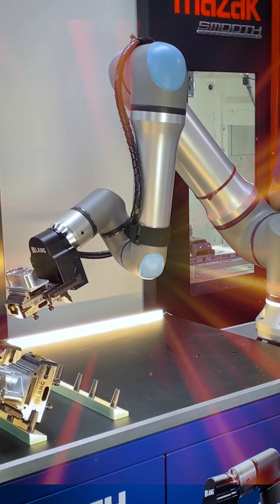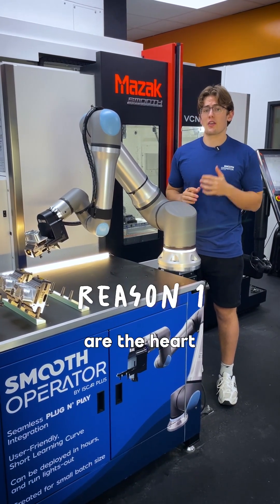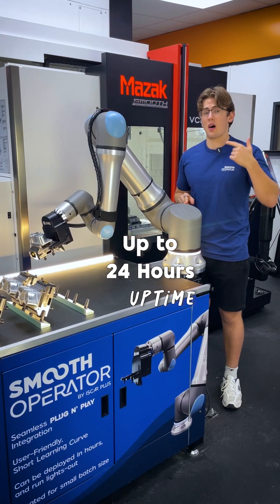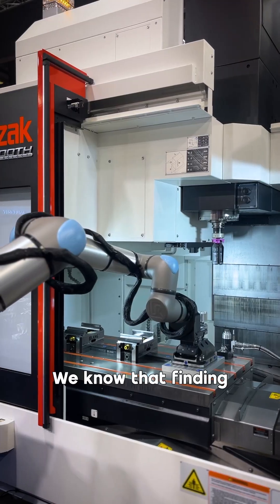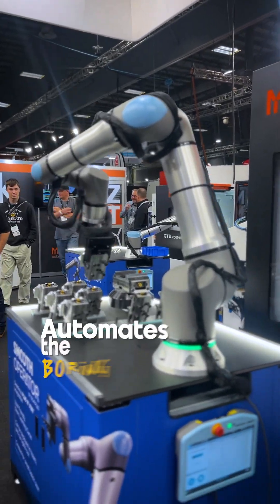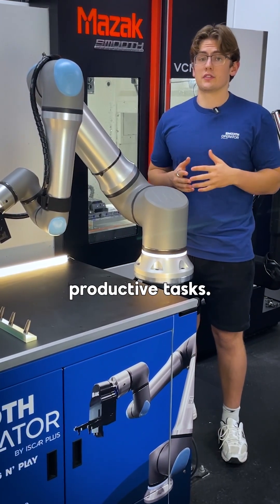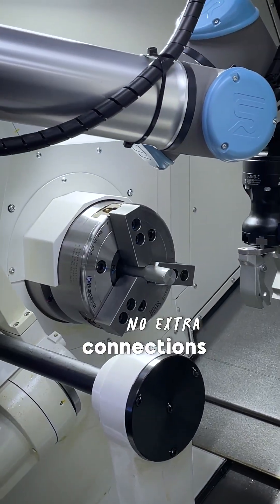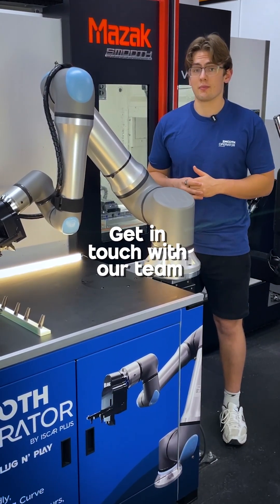Stop Losing Production Time - 3 Reasons Your CNC Shop Needs the Smooth Operator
Tired of bottlenecks, idle machines, and the struggle to find skilled labour?
If your CNC isn’t automated, you either lose revenue while it sits idle - or tie up skilled staff on repetitive loading work.

The Smooth Operator changes that:
* Keeps machines running 24/7 without extra labour costs
* Frees up your team for higher-value, skilled work
* Fits almost any CNC machine - no rewiring, just plug in the pneumatics

Unlike other automation systems, it integrates quickly, works across machine brands, and is proven in NZ workshops.

Our promise: more output, less hassle, and a faster ROI than you think.

Let’s make your shop unstoppable. Get in touch.